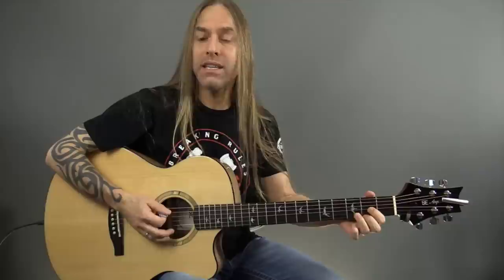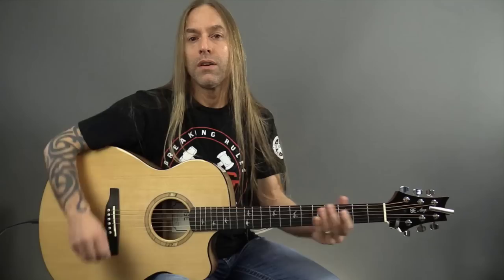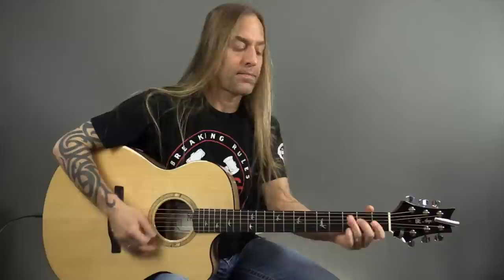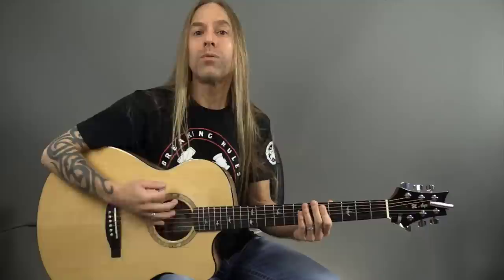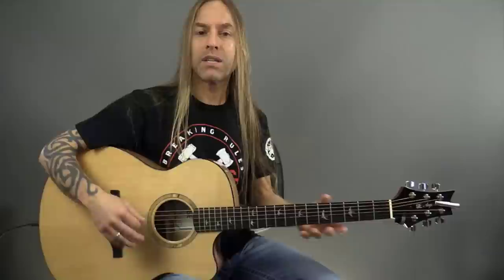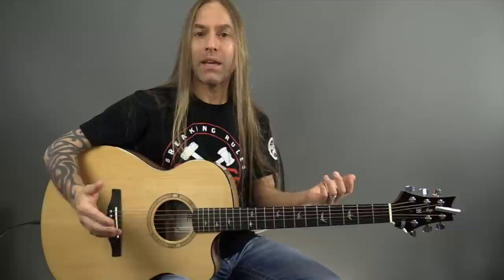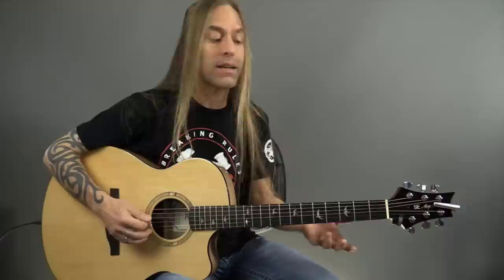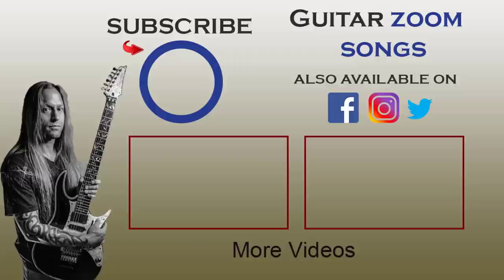Learn How to Play Old Time Rock and Roll by Bob Seger - Guitar Lesson (Guitar Cover) by Steve Stine